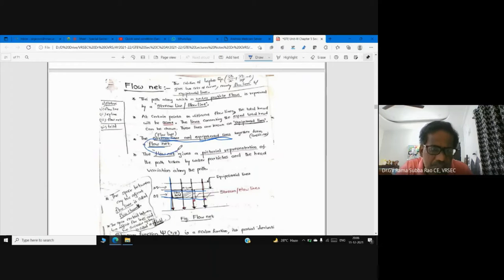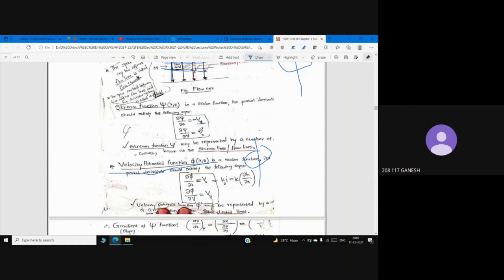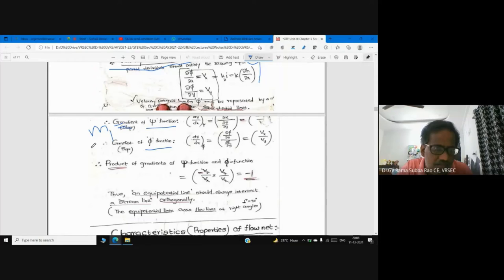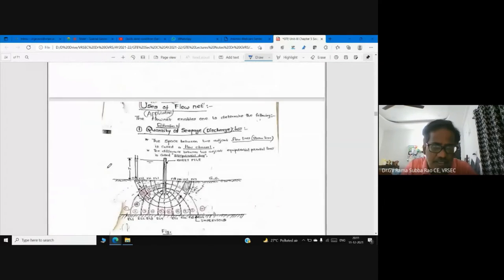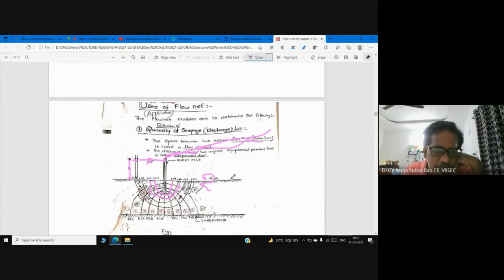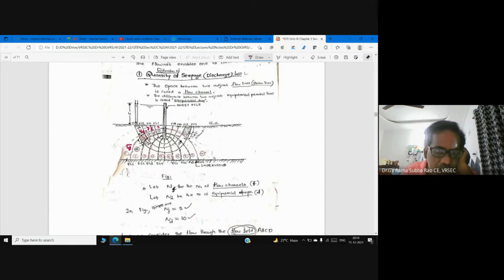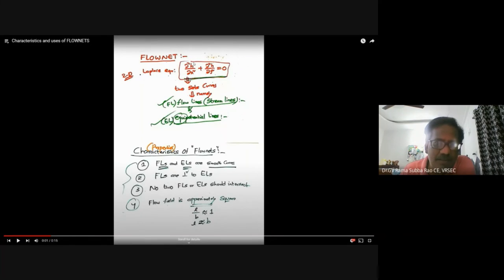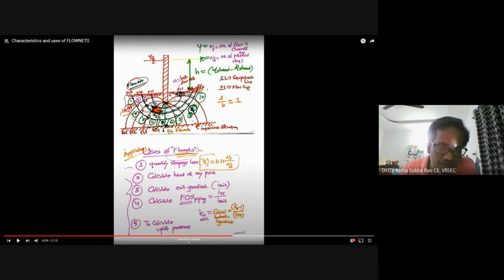Flow nets-Properties & Uses--Dr GVRS